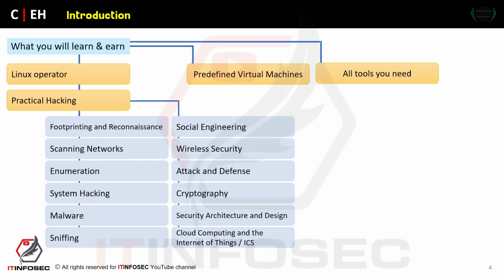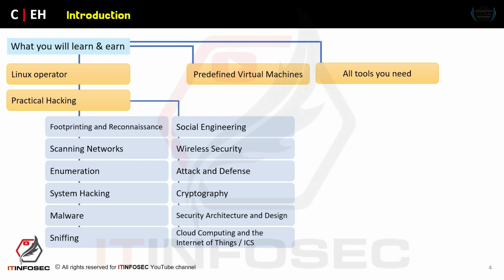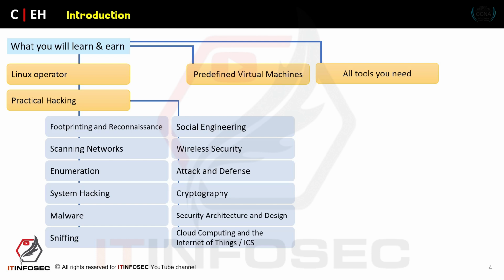CEH v12 (certified Ethical Hacking), INTRO.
Complete practical course.

You will learn in this video course introduction.